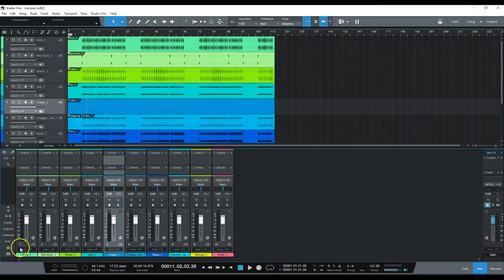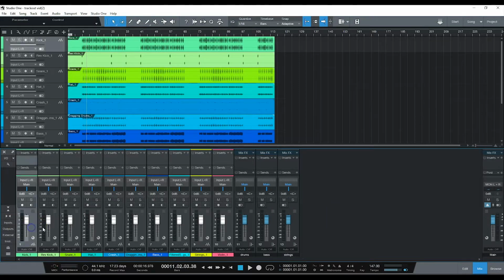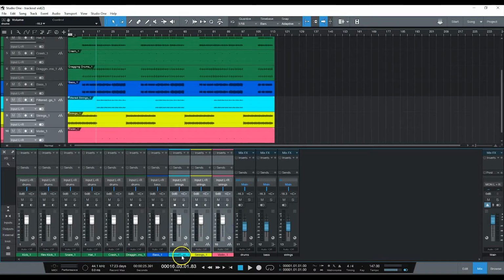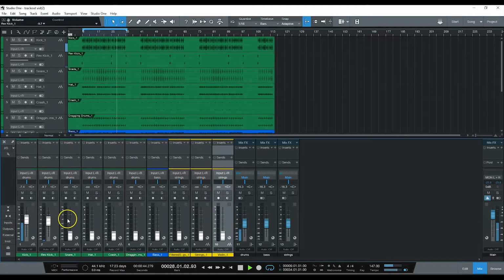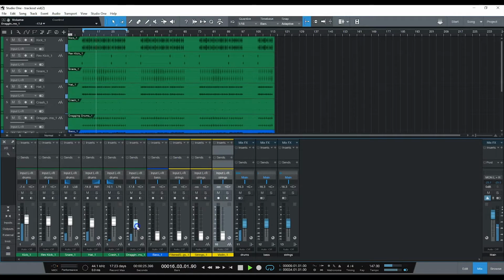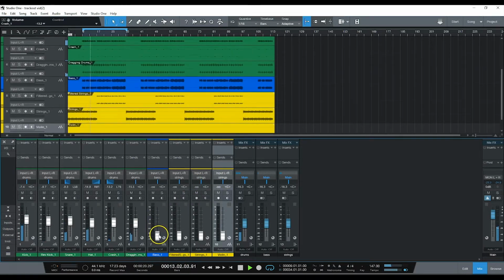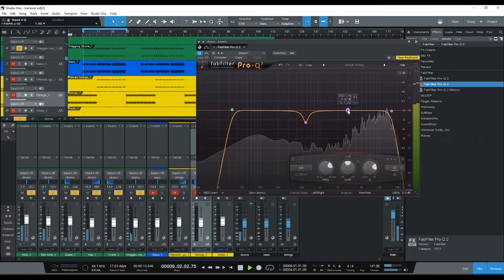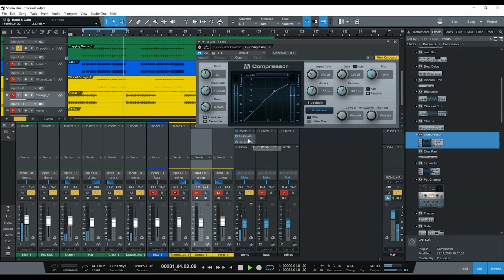Mixing a Beat Track Out in Studio One